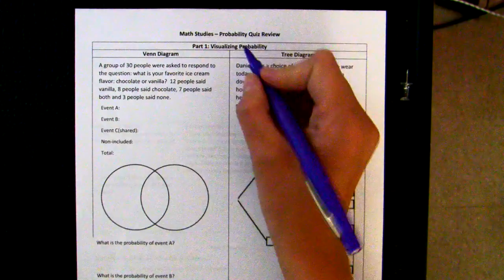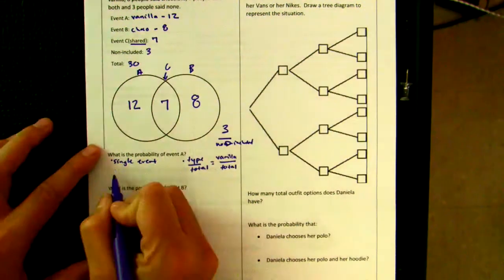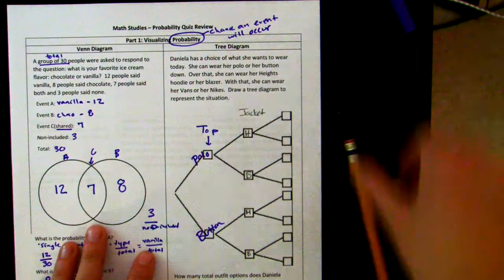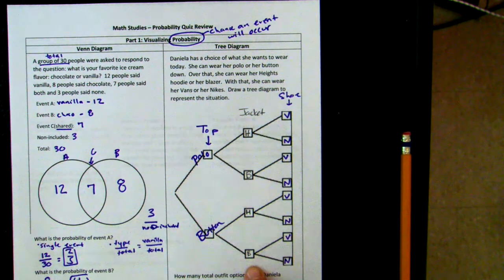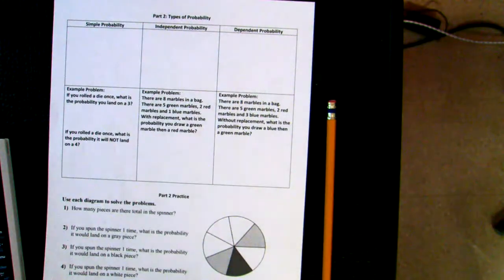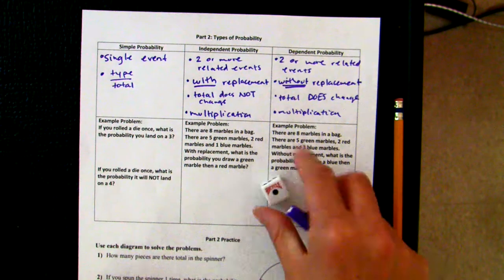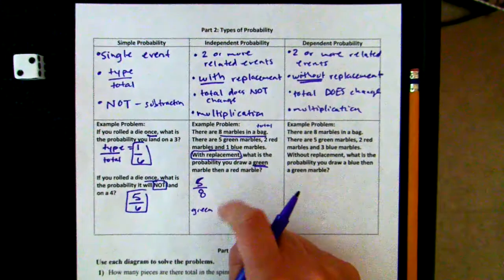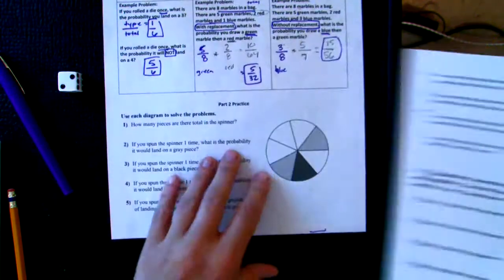Probability Quiz Review